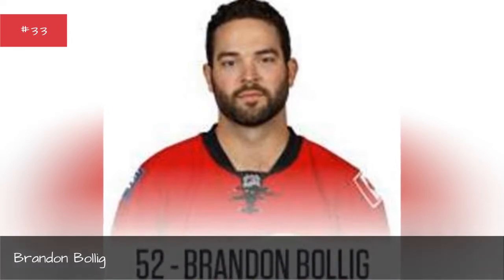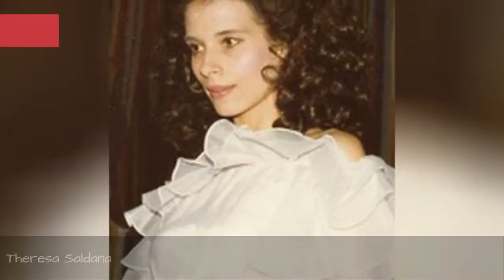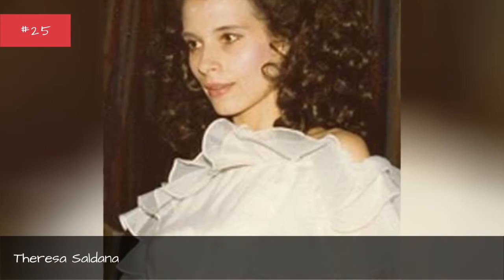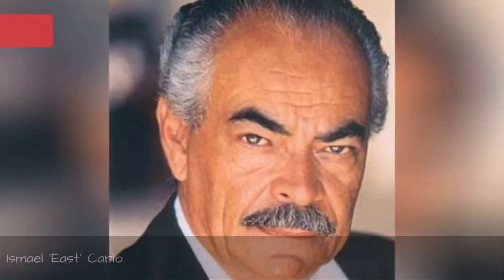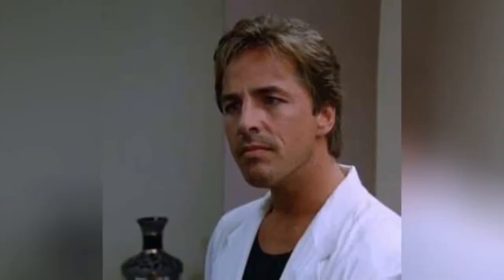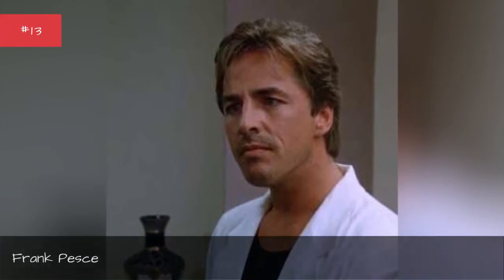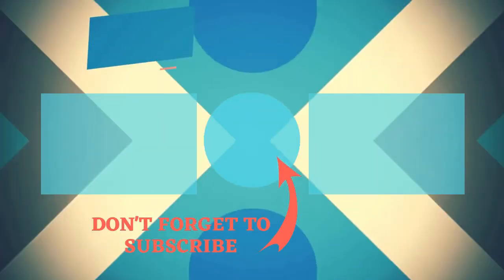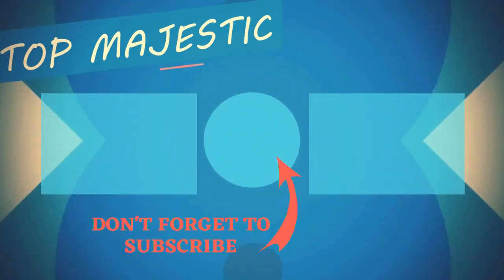Full Cast Of Defiance Actors/Actresses 🌟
Defiance cast list, listed alphabetically with photos when available. This list of Defiance actors includes any Defiance actresses and all other actors from the film. You can view additional information about each Defiance actor on this list, such as when and where they were born. To find out more about a particular actor or actress, click on their name and you'll be taken to page with even more details about their acting career. The cast members of Defiance have been in many other movies, so use this list as a starting point to find actors or actresses that you may not be familiar with.This list includes Daniel Craig, Liev Schreiber and more.If you want to answer the questions, "Who starred in the movie Defiance?" and "What is the full cast list of Defiance?" then this page has got you covered. This cast list of who was in Defiance includes both lead and minor roles. {nodes}...more
0:00 - Intro
0:00:08 - Brandon Bollig
0:00:15 - Clayton Frohman
0:00:22 - Charles Heuvelman
0:00:29 - George MacKay
0:00:36 - Lenny Montana
0:00:43 - Chino 'Fats' Williams
0:00:50 - Don Blakely
0:00:57 - Zitto Kazann
0:01:04 - Theresa Saldana
0:01:11 - David Cadiente
0:01:18 - Rudy Ramos
0:01:25 - Alexa Davalos
0:01:32 - Jacek Koman
0:01:39 - Alberto Vazquez
0:01:46 - Iddo Goldberg
0:01:53 - Ismael 'East' Carlo
0:02:00 - Sam Spruell
0:02:07 - Tomas Arana
0:02:14 - Joseph Campanella
0:02:21 - Mark Feuerstein
0:02:28 - Frank Pesce
0:02:35 - Ravil Isyanov
0:02:42 - Mia Wasikowska
0:02:49 - Barbara Smith
0:02:56 - Tony Sirico
0:03:03 - Allan Corduner
0:03:10 - Art Carney
0:03:17 - Iben Hjejle
0:03:24 - Jamie Bell
0:03:31 - Mark Margolis
0:03:38 - Danny Aiello
0:03:45 - Liev Schreiber
0:03:52 - Daniel Craig